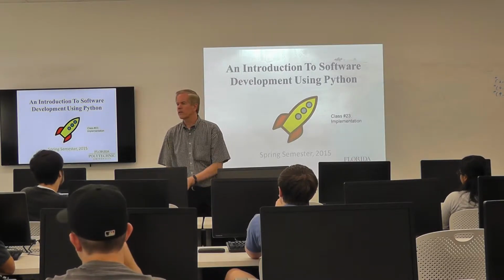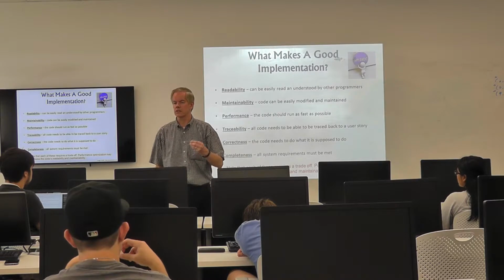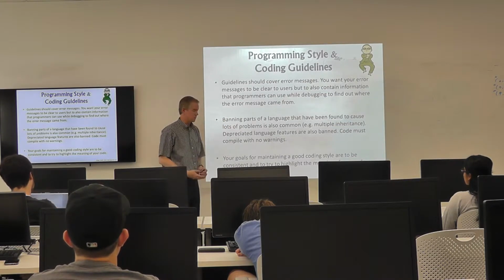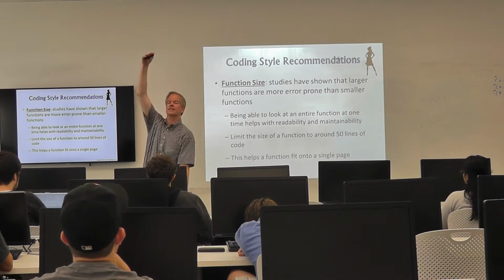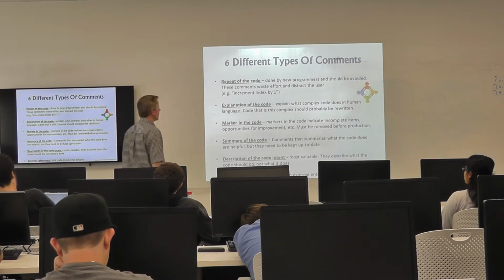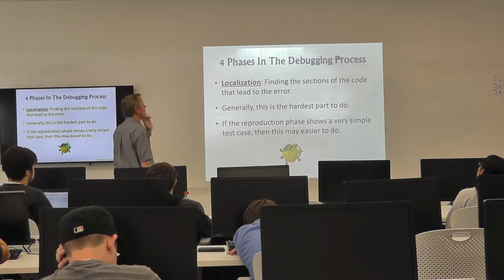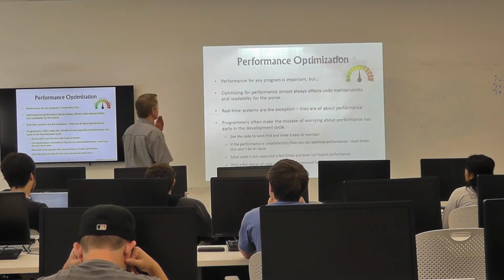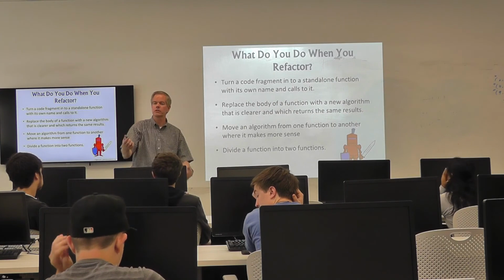COP2271C - Class #23 - Implementation